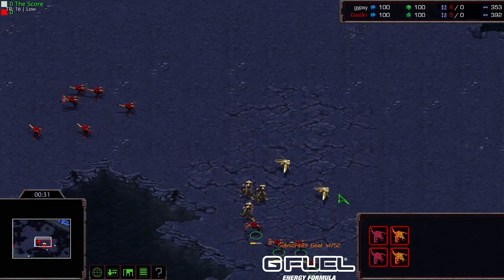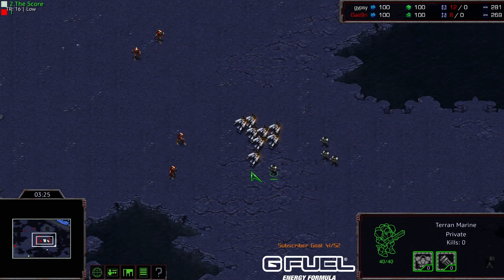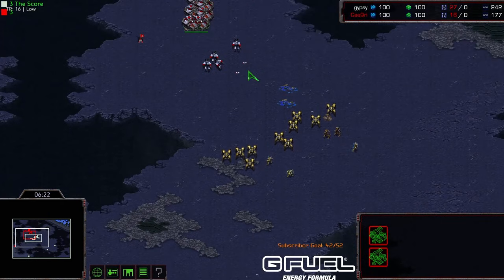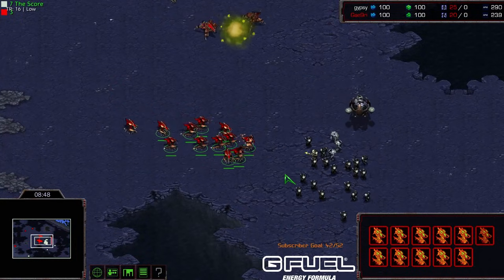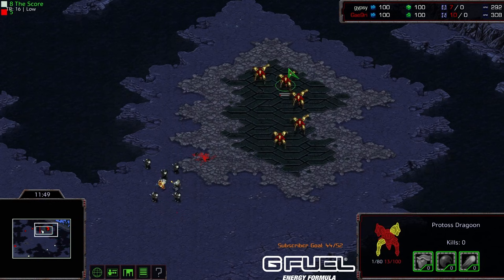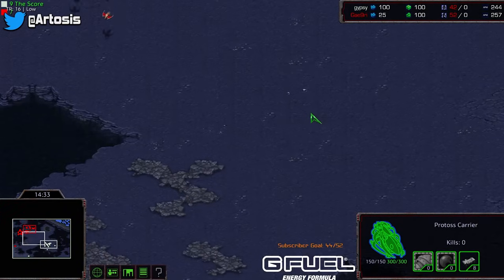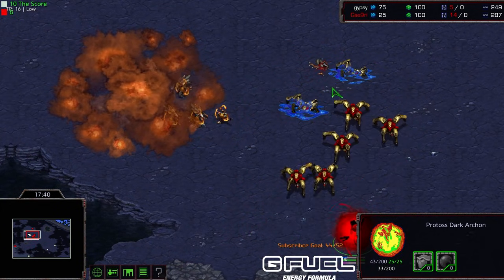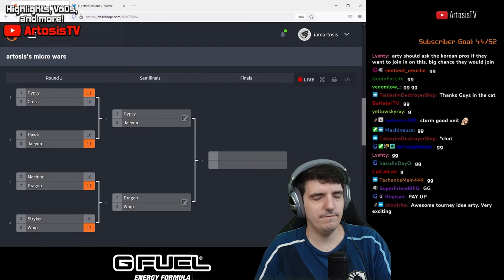Micro Tournament #1 - Match #3 - cRoSs vs. gypsy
Artosis hosts an 8 MAN MICRO TOURNAMENT!
MATCH #3 - cRoSs vs. gypsy